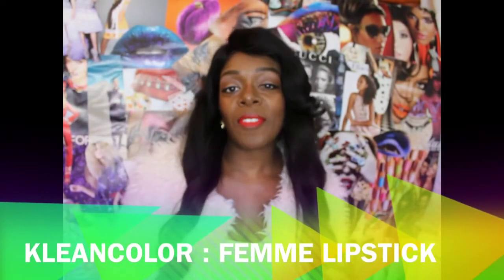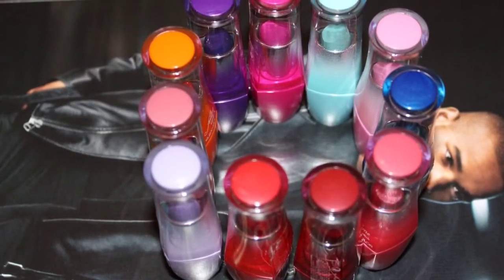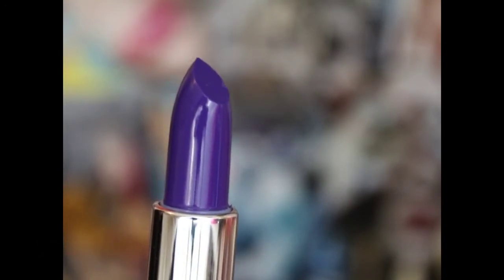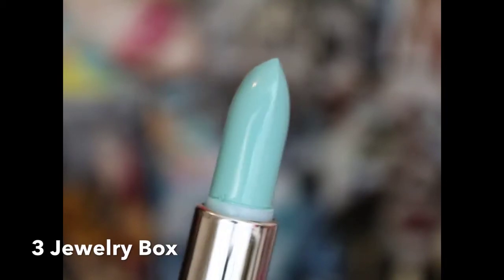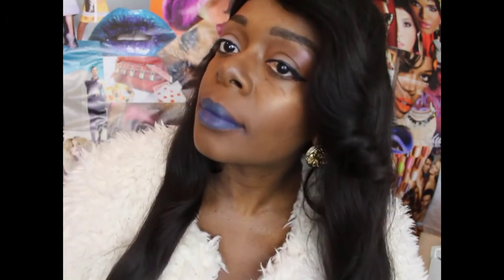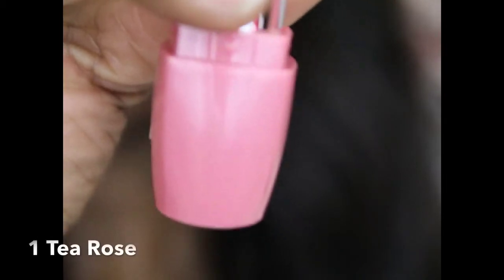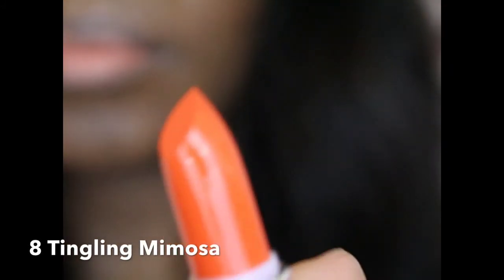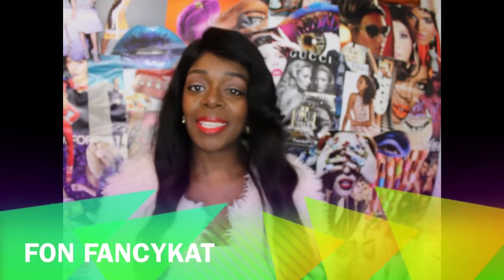Trendy Lipsticks for Spring/Summer 2014/ Review & Swatches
Must have trendy vibrant, bold, lipsticks for the fancy babe in all of us.
FancyKat on the following Social Networks